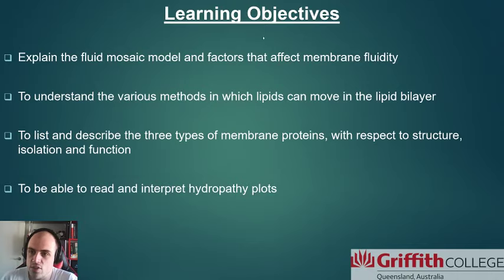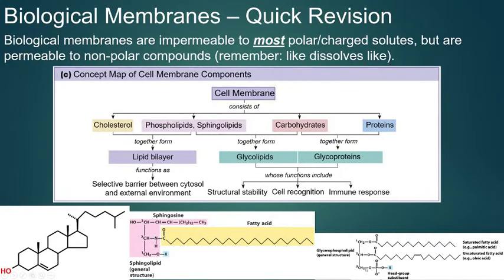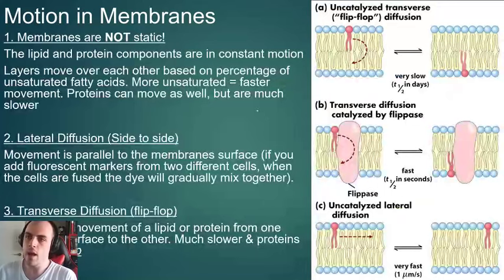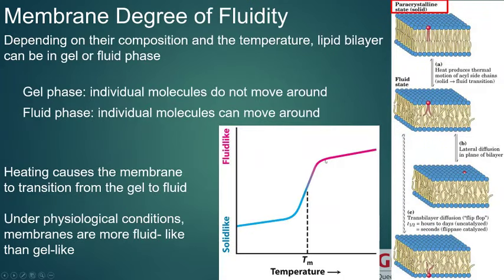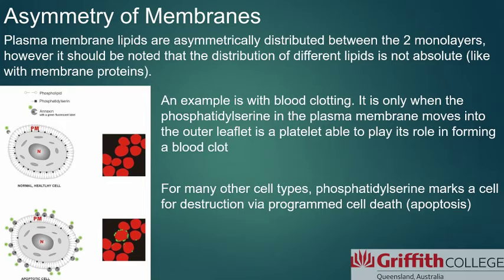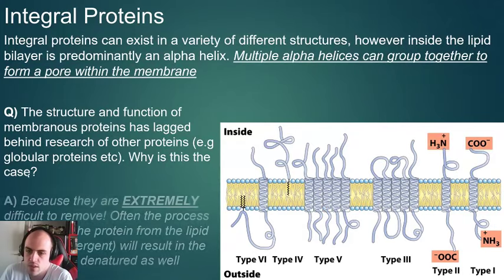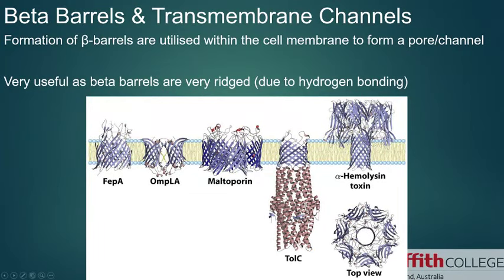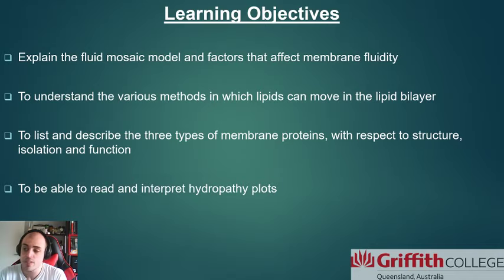Brock Grant Live Stream